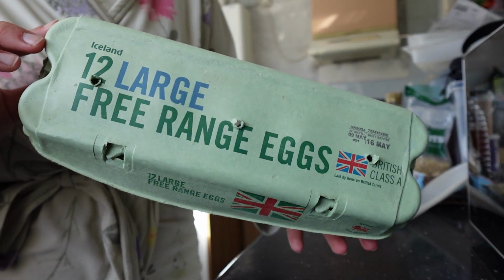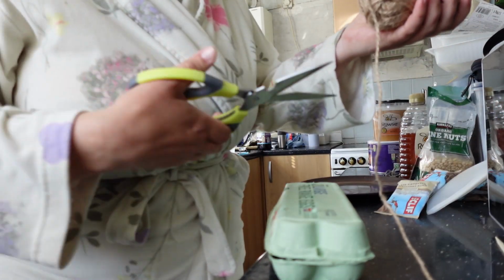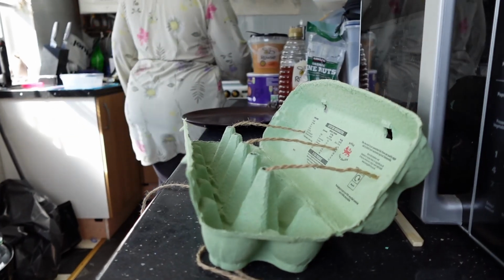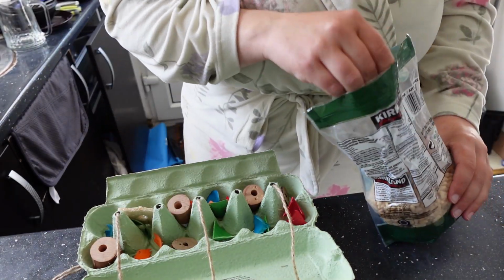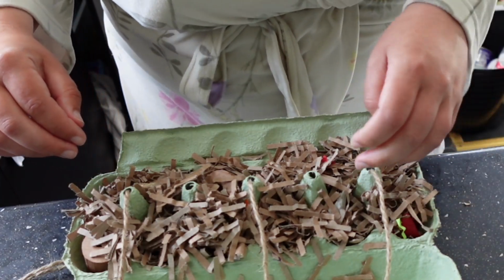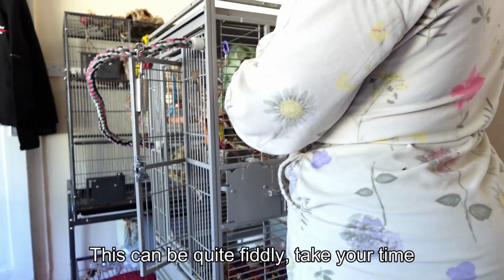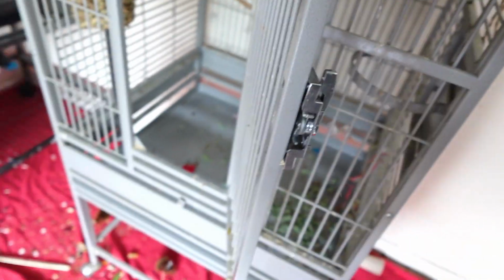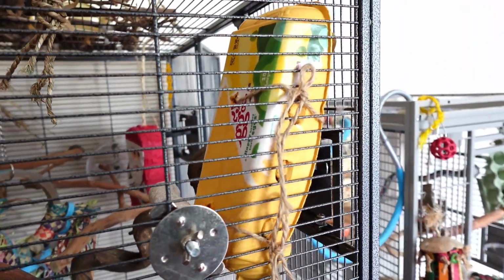5 Minute DIY Parrot Toy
DIY Parrot Toy you can make with your recycling. It literally takes 5-10 minutes to make and your parrot will Love it!